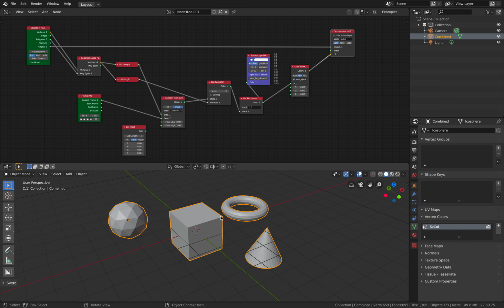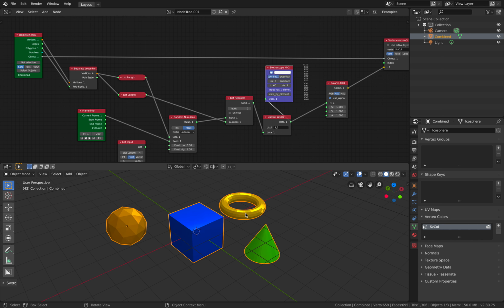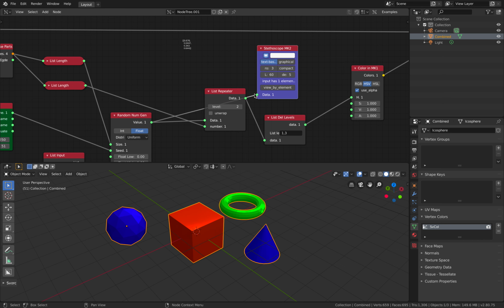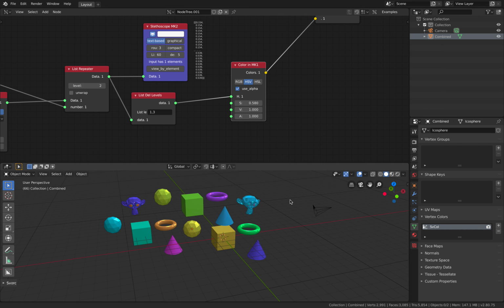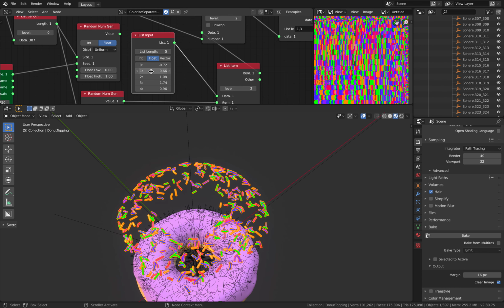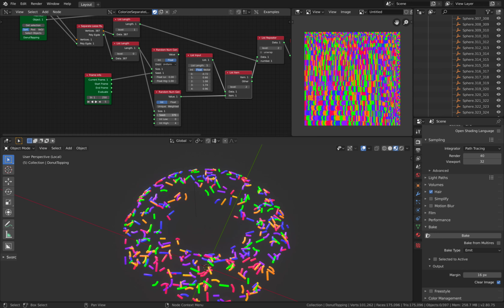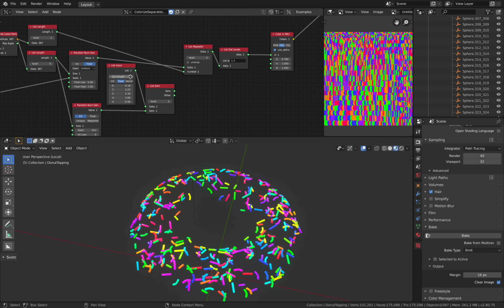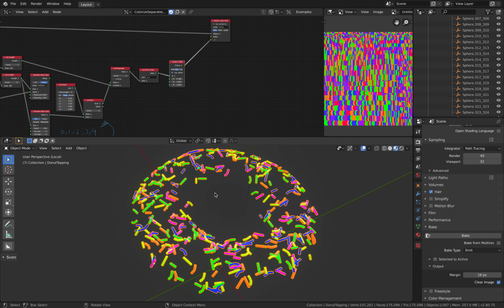LIVENODING X Assigning Random Color Into Separate Island Using Nodes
In this episode, I am refining my old classic SV node setup that enables you to quickly colorize separate island mesh (combined) with vertex color.

This setup can be useful if you want to colorize with Texture Atlas very quickly.

DONUT 3D MODEL by Jose L. Hidalgo